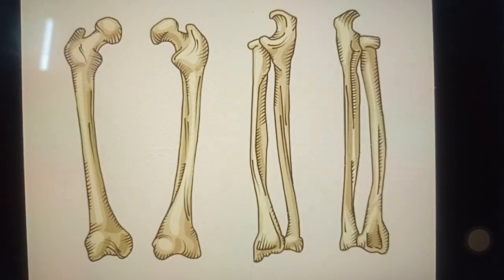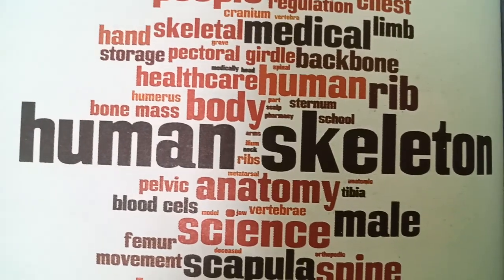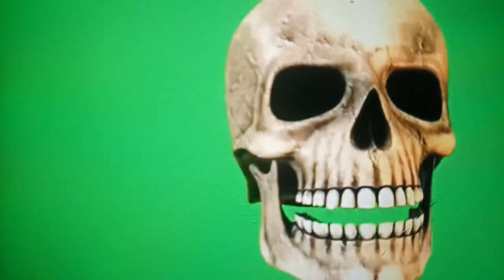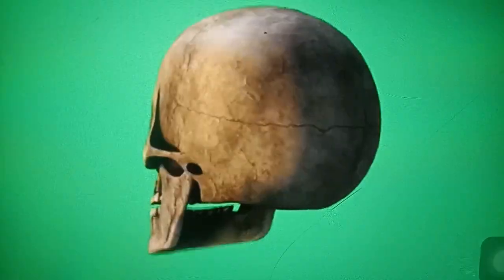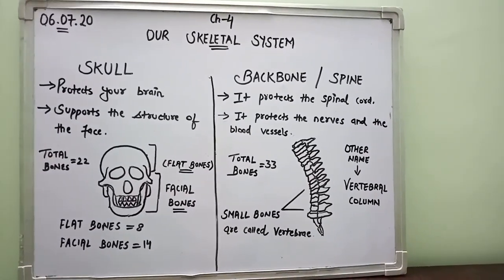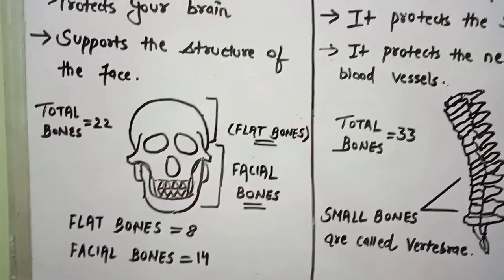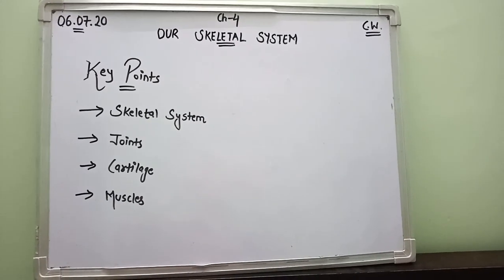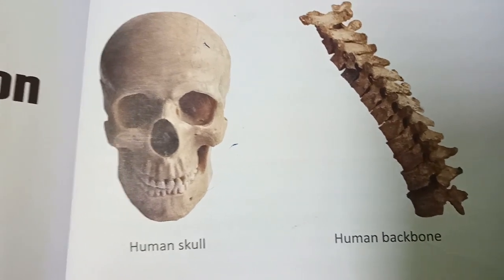Class-V_Ch-4 _Our Skeletal System (part-3)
Science
Backbone/Spine